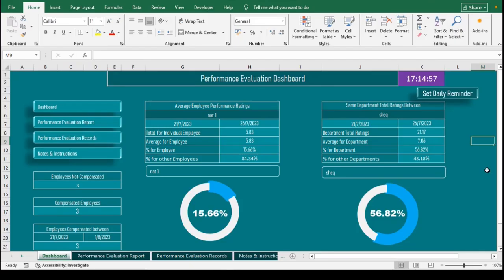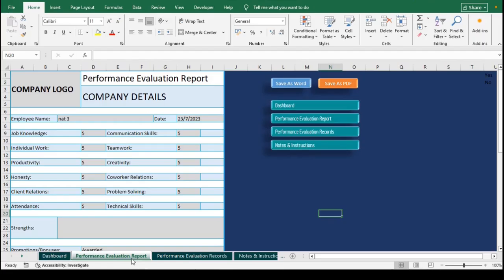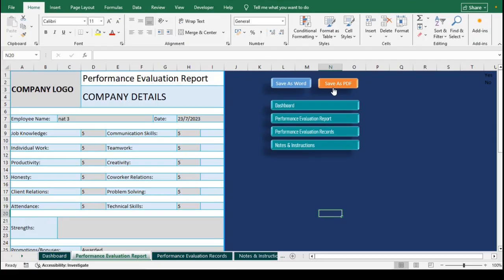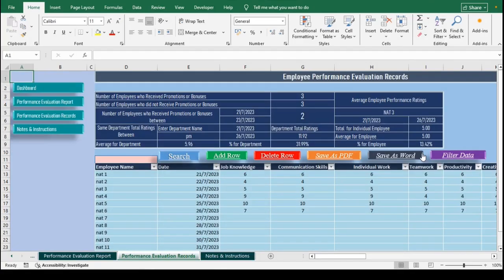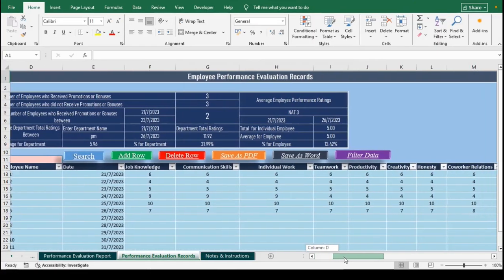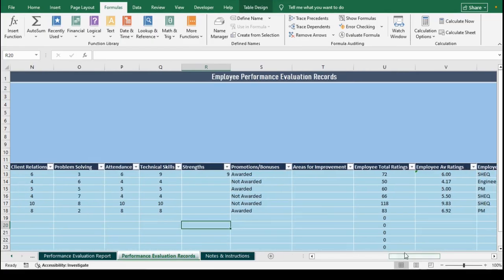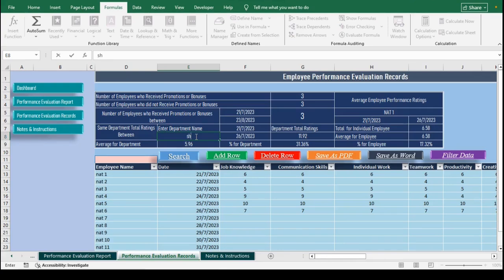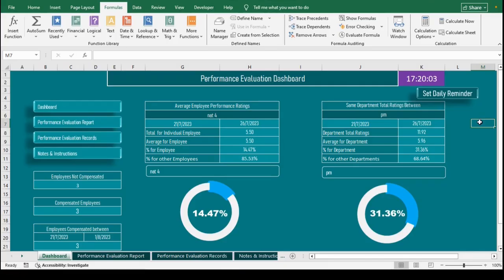Employee Performance Evaluation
In this video, I’ll guide you step-by-step on how to use an Employee Performance Evaluation template in Excel. Whether you're an HR professional, team leader, or small business owner, this lesson will help you effectively assess and track employee performance using a ready-made Excel spreadsheet.

What you’ll learn in this video:

* How to navigate the template
* How to input and manage employee data
* How to evaluate performance criteria
* How the template calculates performance scores automatically

This is a template-focused tutorial, so no need to build anything from scratch. Perfect for those who want a quick and easy solution for evaluating employee performance.